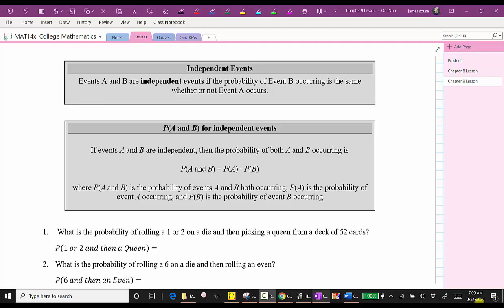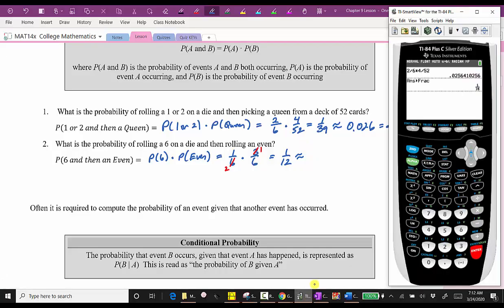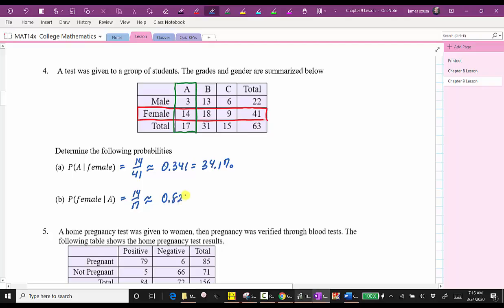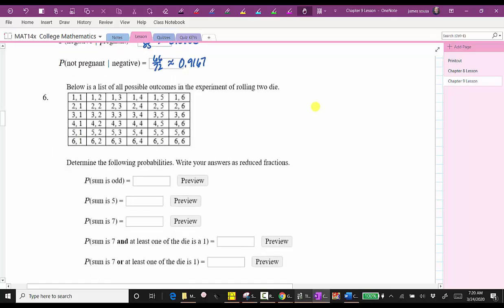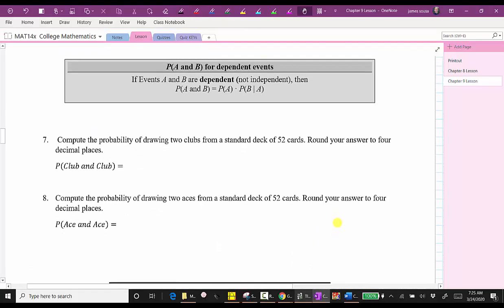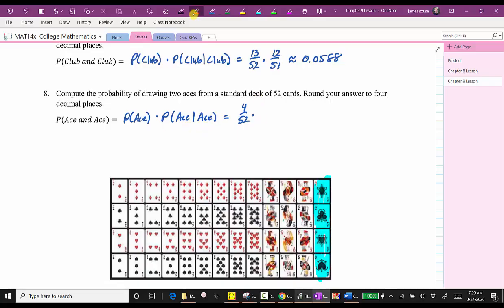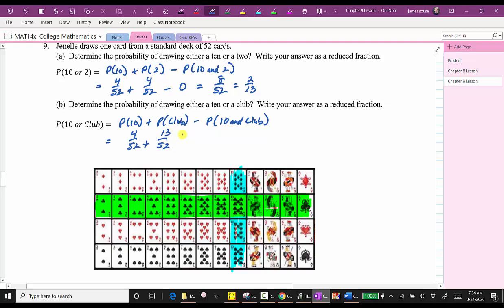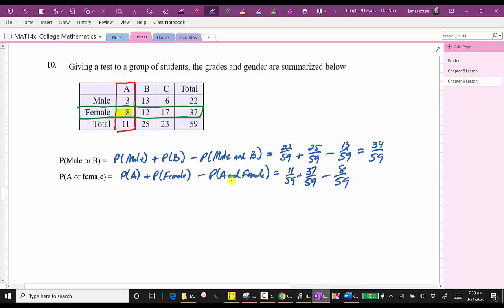And, Or, and Conditional Probability Lesson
This video provides a lesson on "and", "or", and conditional probability.